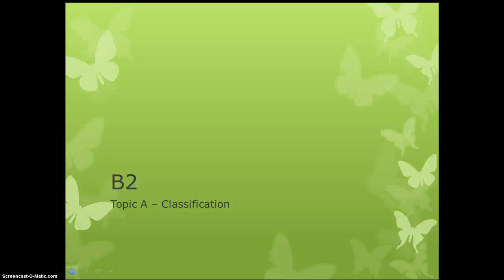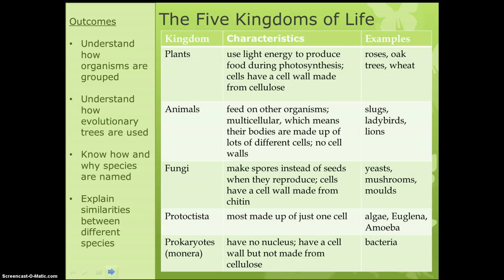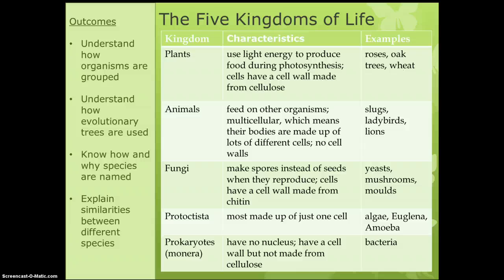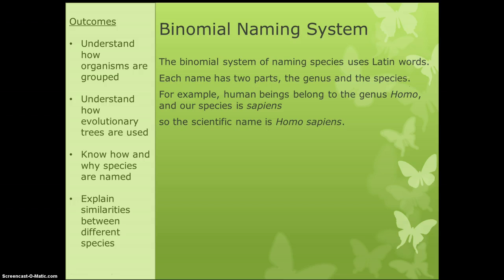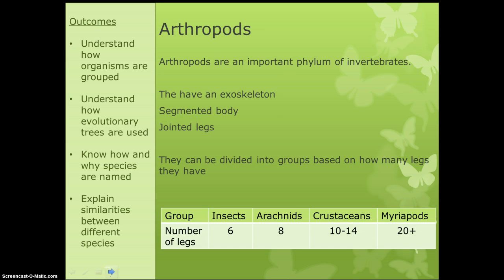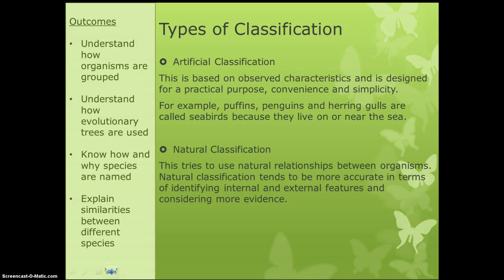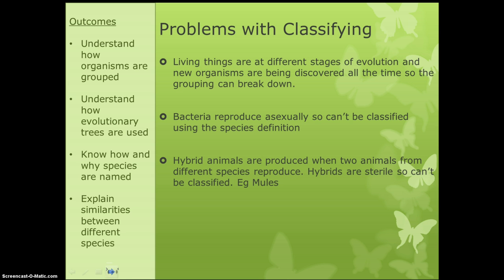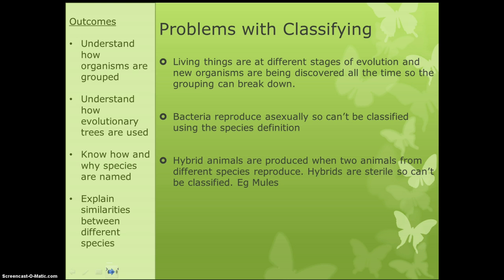B2 -A Classification